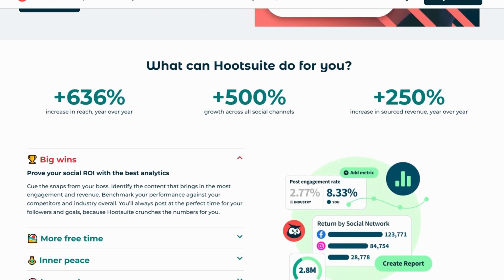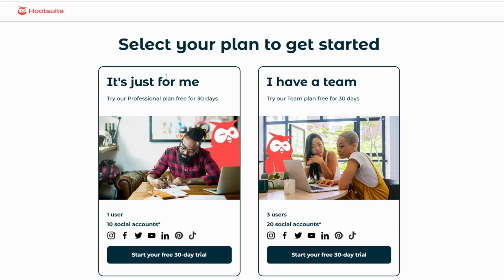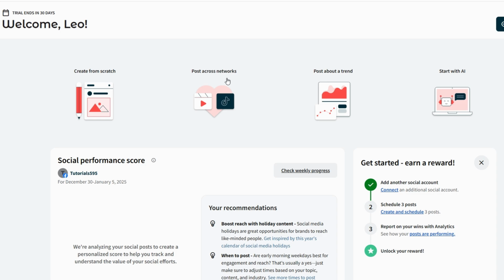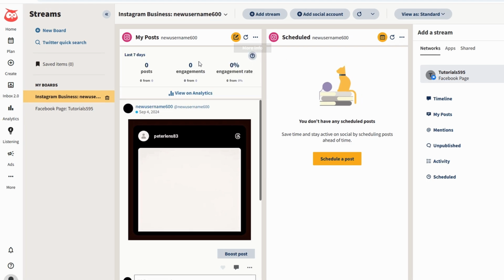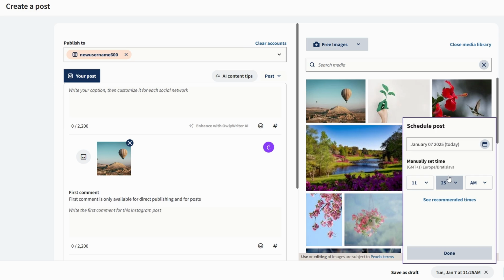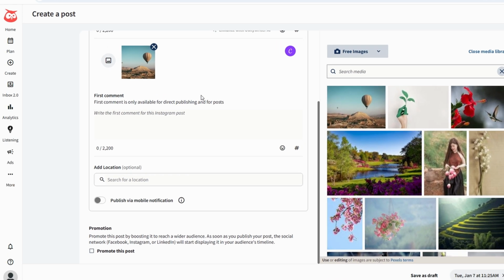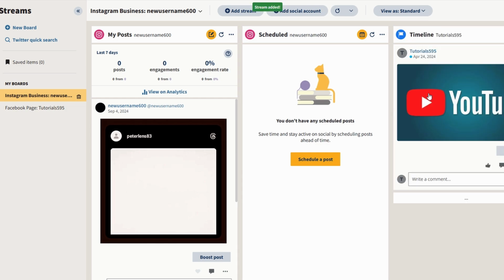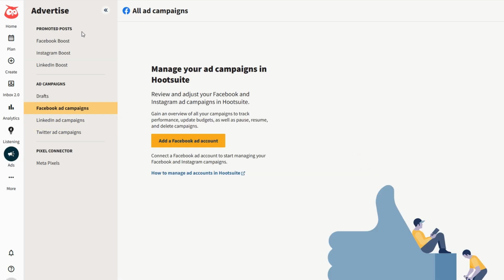Hootsuite Tutorial for Beginners 2025 Step By Step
In this comprehensive tutorial, we guide beginners through the essential features of Hootsuite, a powerful social media management tool. Designed for ease of use, this step-by-step video will help you navigate the platform efficiently, enabling you to manage your social media accounts with confidence. Join us as we explore the functionalities that make Hootsuite a favorite among users.

May include hootsuite tutorial for beginners
is hootsuite easy to use
hootsuite tips
hootsuite tutorial for beginners
hootsuite tutorial for beginners instagram
hootsuite tutorial pdf
hootsuite tutorial for beginners 2025
hootsuite for beginners
hootsuite tutorials
hootsuite for dummies
hootsuite tutorial
how to use hootsuite for free
hootsuite how to
how to use hootsuite for social media management
quizlet hootsuite platform certification
is hootsuite good for small business
hootsuite walkthrough